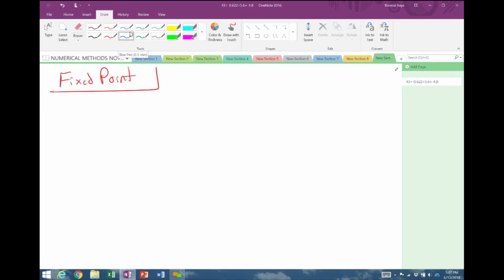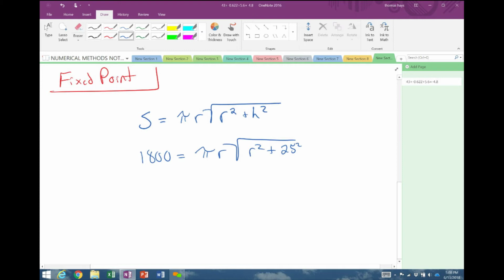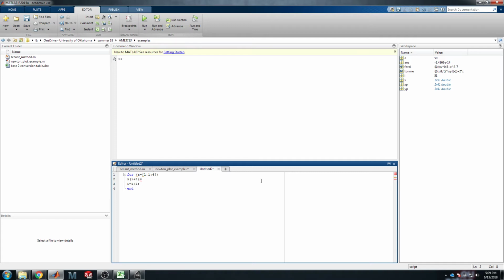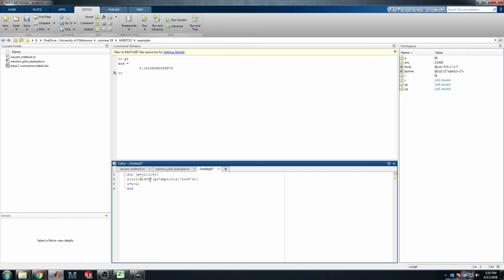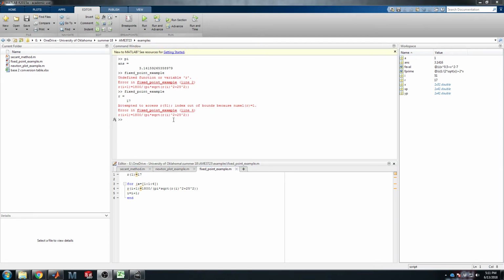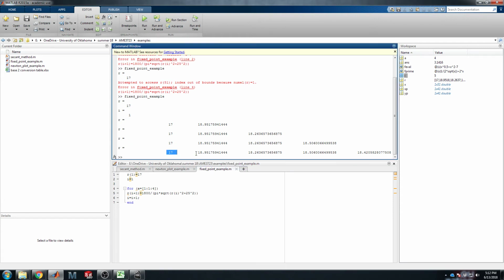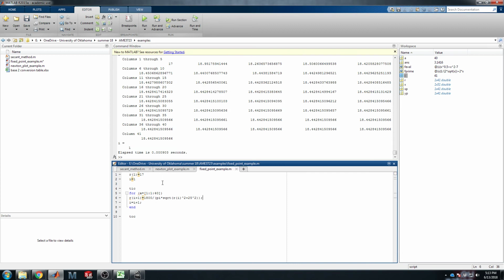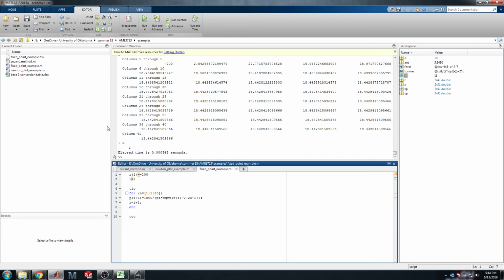EXAMPLE Fixed Point in Matlab